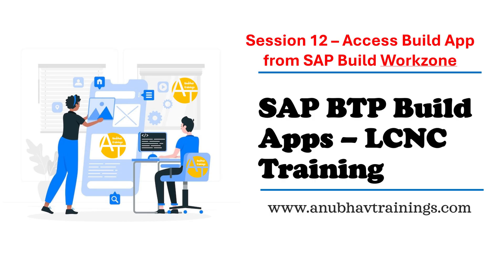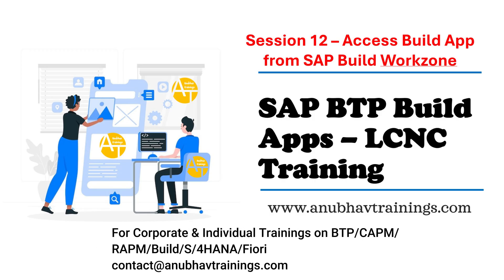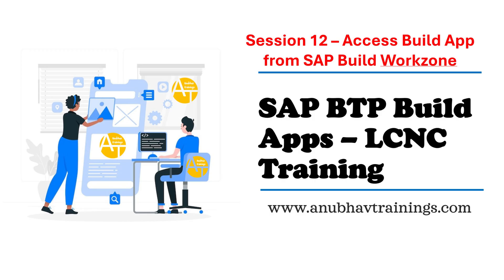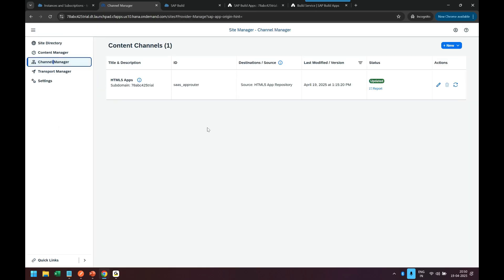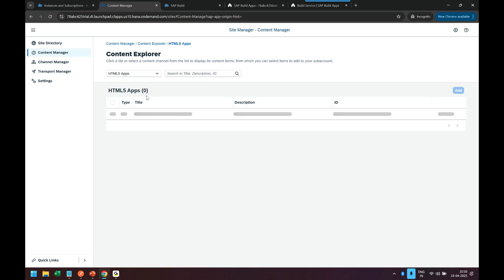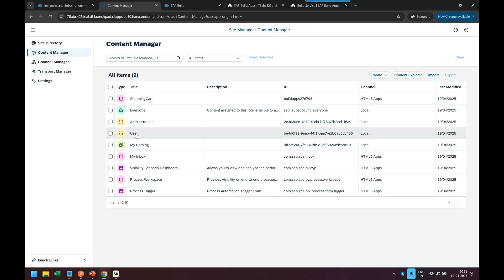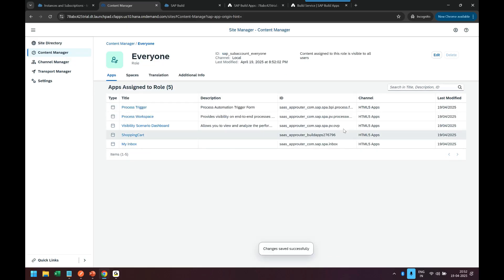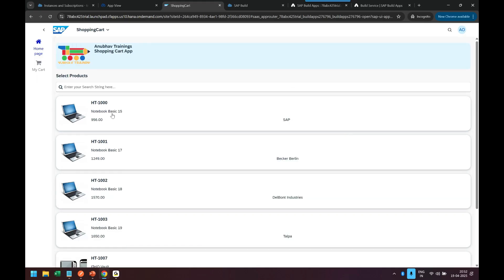S01E12 Access Build Apps from Build Workzone | SAP Work Zone: Entry Point to Your Build Apps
In this hands-on tutorial, you'll learn how to access SAP Build Apps directly from SAP Build Work Zone. This streamlined approach allows developers and business users to seamlessly open, manage, and work with their low-code/no-code applications within the SAP ecosystem.

We’ll walk you through:
Navigating the SAP Build Work Zone interface
Accessing the SAP Build Apps module
Understanding the integration between Build Work Zone and Build Apps
Quick tips to improve your workflow within SAP’s low-code tools

This video is perfect for SAP developers, citizen developers, and business users looking to increase productivity by connecting their workspace to powerful development tools.